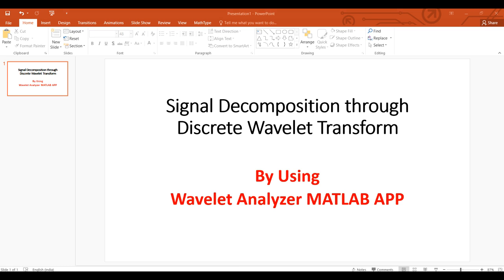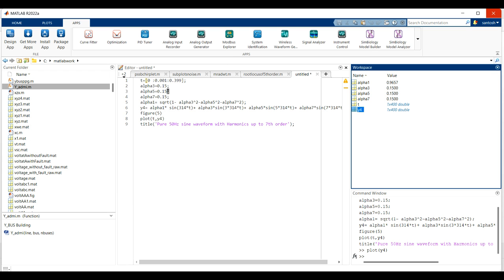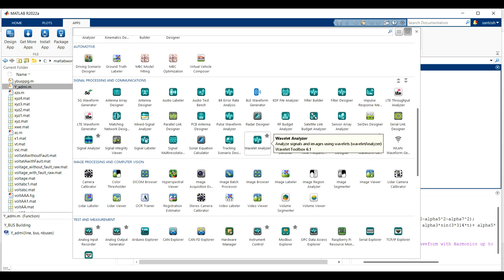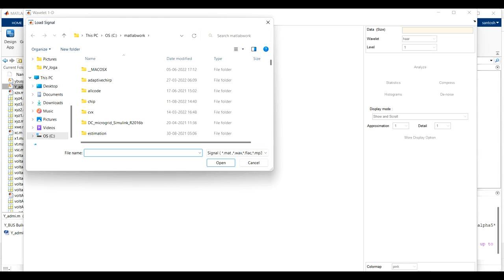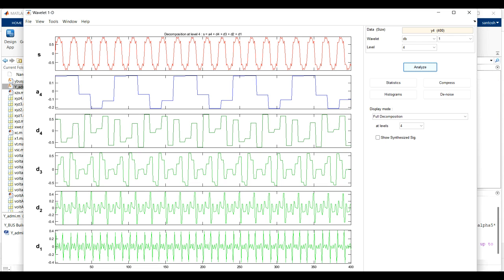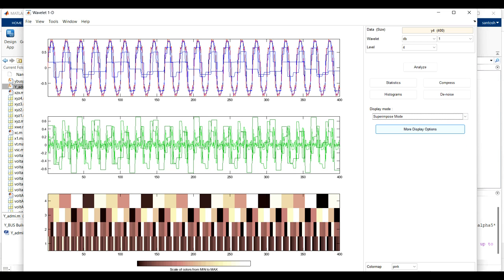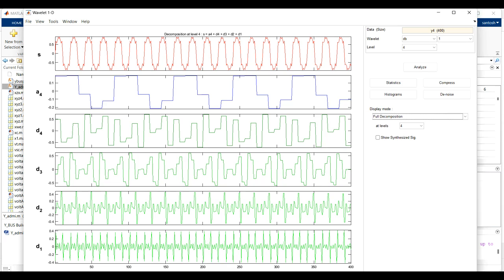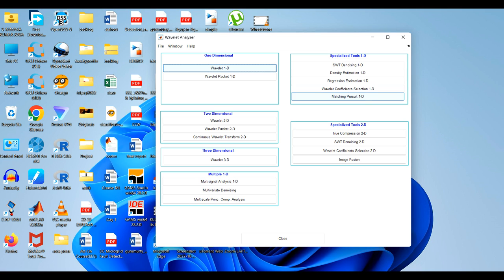Signal Decomposition through Discrete Wavelet Transform using Wavelet Analyzer MATLAB APP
A discrete wavelet transform (DWT) is a transform that decomposes a given signal into a number of sets, where each set is a time series of coefficients describing the time evolution of the signal in the corresponding frequency band. In this Video Lecture, you learn
1. How to Save workspace data into MATLAB path file
2. Basics of MATLAB Wavelet Analyzer App
3. Importing Signal into Wavelet Analyzer App to decompose
4. choosing mother wavelet and level of decomposition
5. Exporting frequency components into workspace and
6. Denoising process